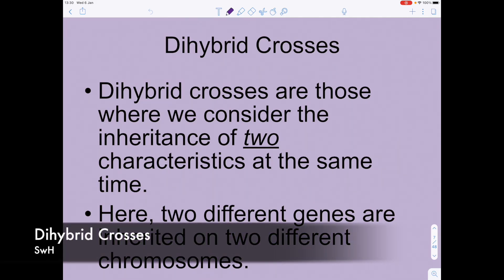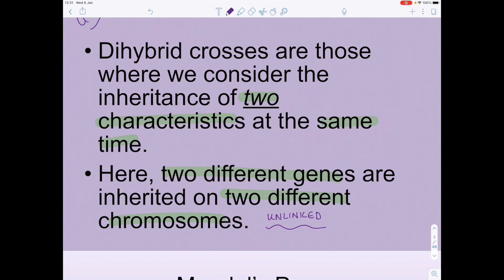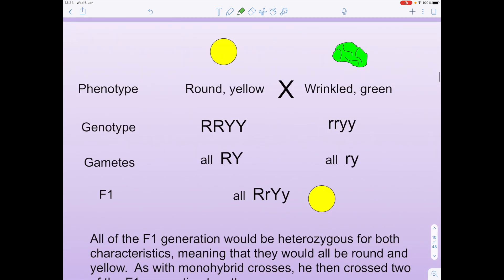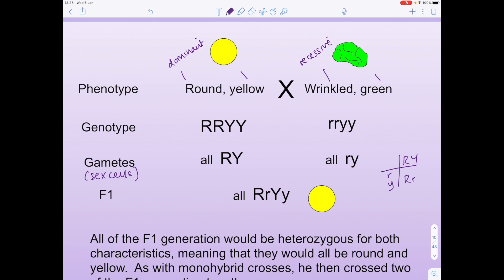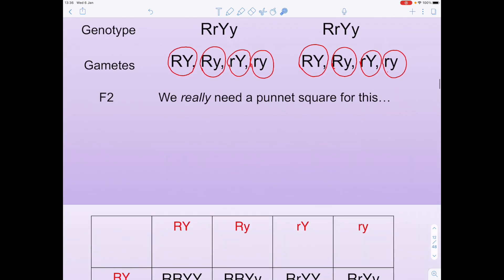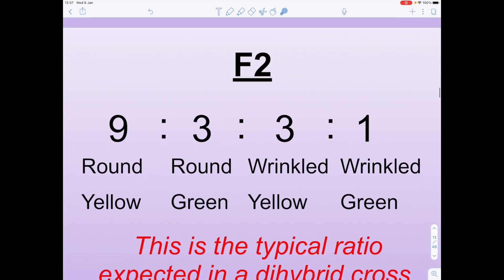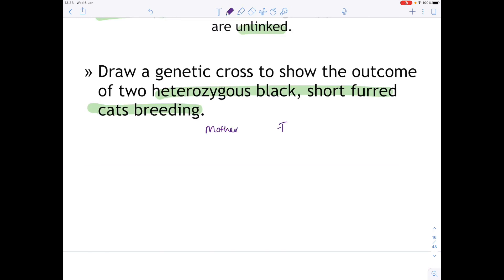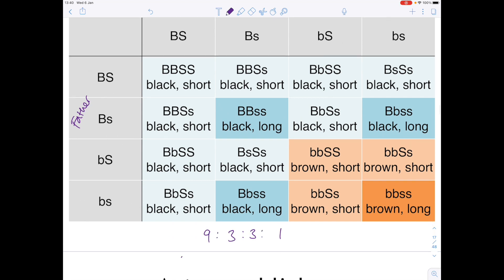Dihybrid Crosses | A LEVEL & IB BIOLOGY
In this A level, IB Biology video Hazel talks you through the genetics topic of dihybrid crosses and explain what happens when two genes interact which are not present on the same chromosome.